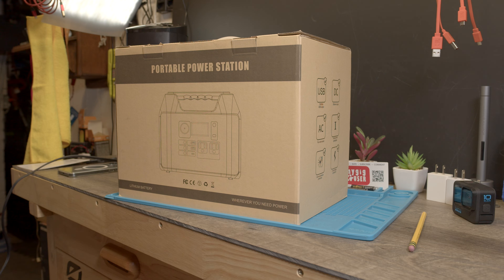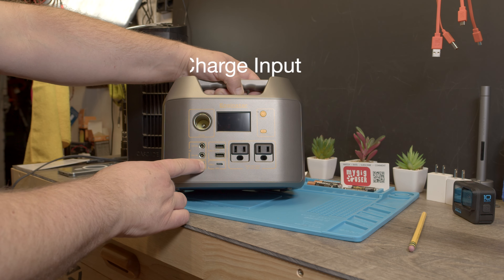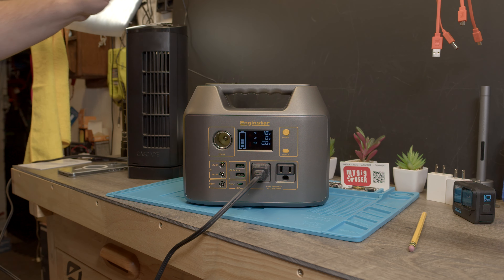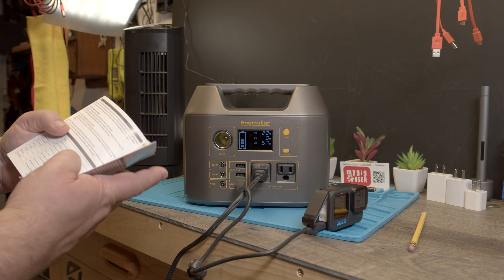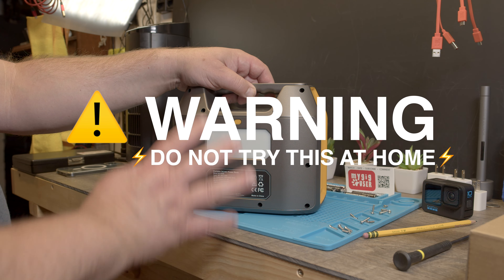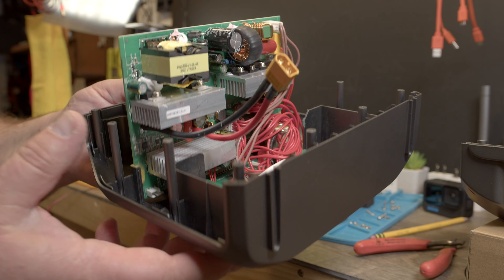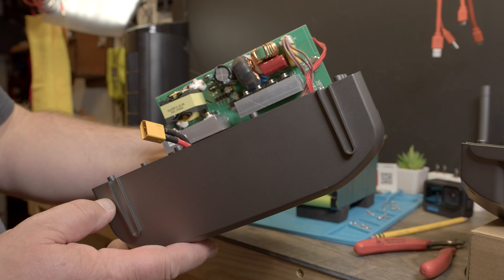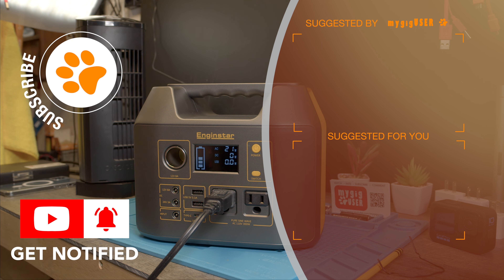Portable Power Station - Enginstar 300W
Review and Teardown for this portable Li-Ion power station.
What i found inside of it? Just watch the video ...

00:00 - EnginStar Power Station
00:38 - Features
02:36 - Test run
06:49 - Charge cables
08:06 - Teardown
10:42 - iNside
12:00 - internal Fuse
12:41 - time-lapse
12:59 - Reset